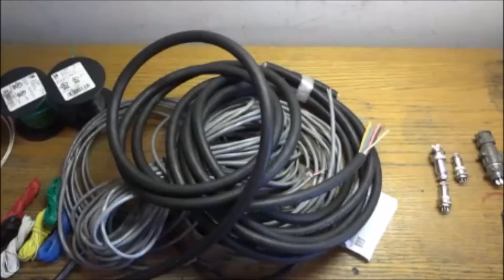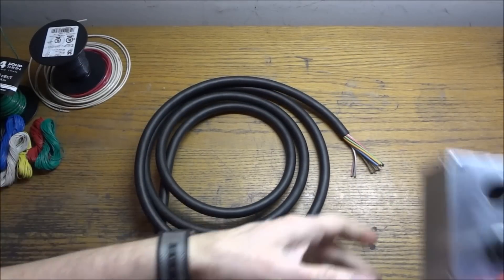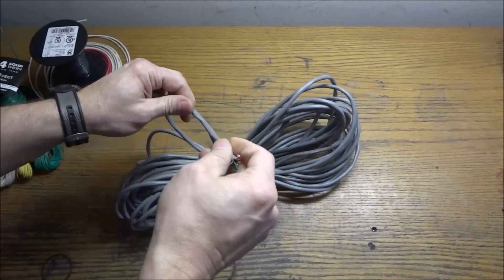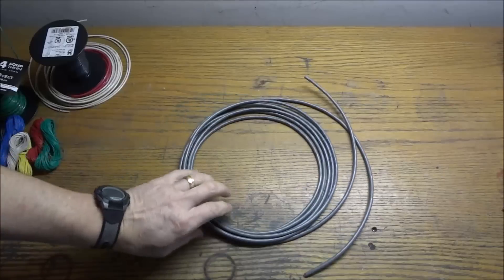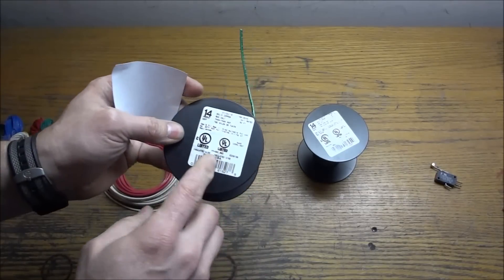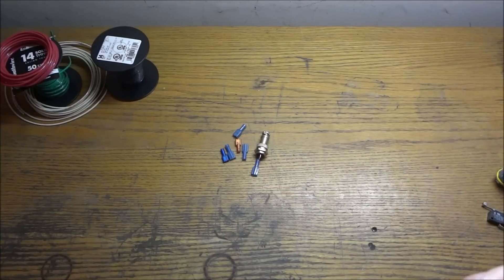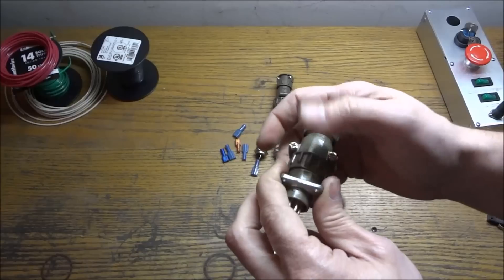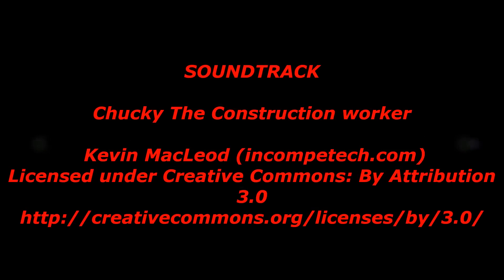PM-727M CNC Conversion Wire, Cable, connectors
In this video I break down all the wire , Cabling, and connectors I will use for the Electronic enclosure. You can find wire at:

Belden sheilded 24/3 computer cable  #9925

16mm aviation connector
2 pin / 4 ( home switches )
6 pin  / 1  ( control panel )
20mm aviation connectors
3 pin ( stepper motors) 4 pin if Bipolar motors
4 pin /1  ( Spindle motor)
2 each / 90 degree strain relief connector 1/2 " , 3/8"

In the next video I begin to wire the Electronic enclosure starting with 110v circuit.